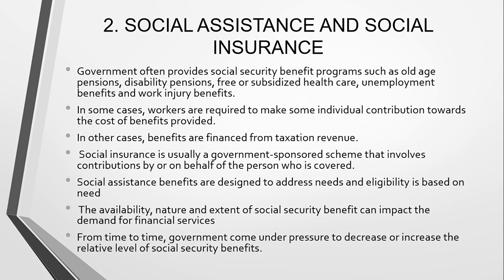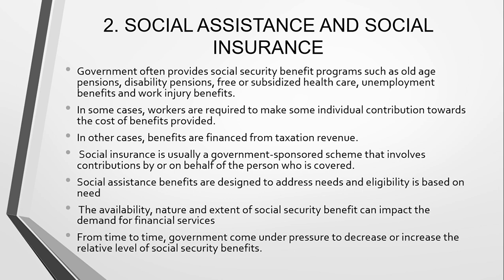WEEK4 ASC302 2021